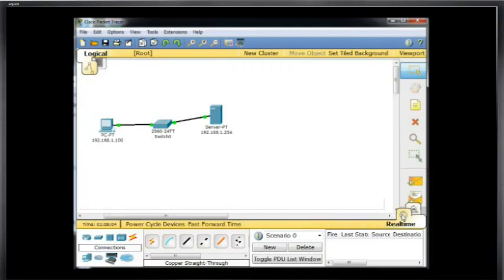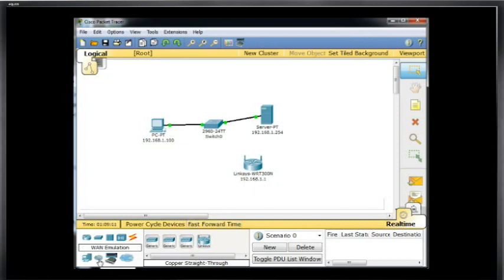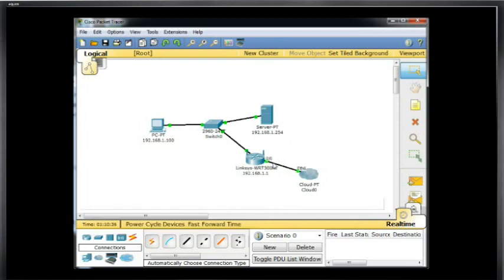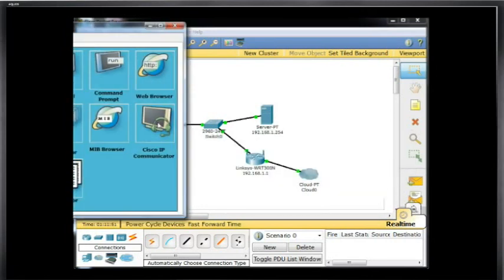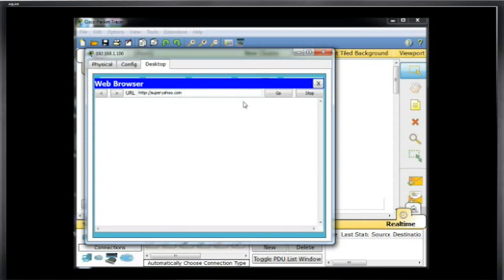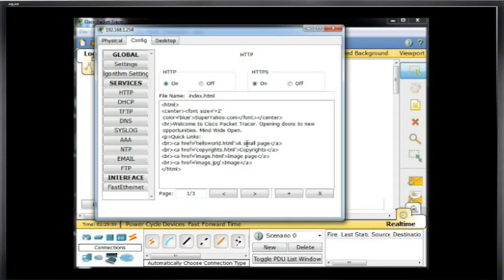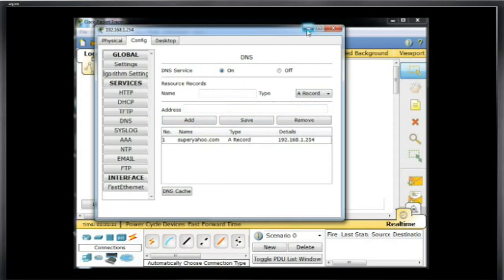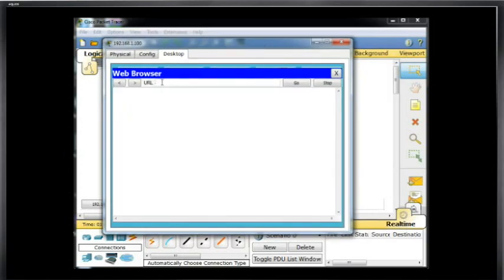Packet Tracer for Beginners Part 2 CCNA 1